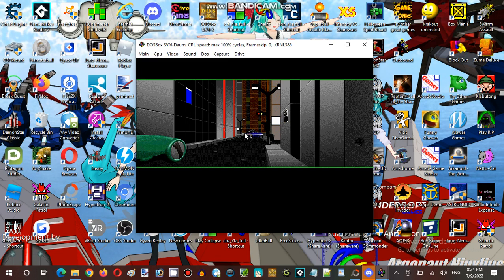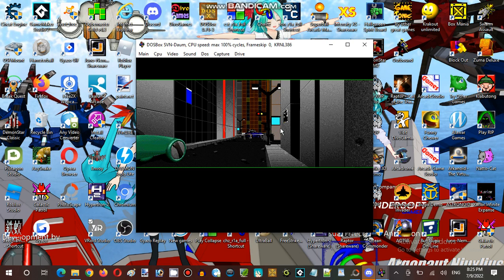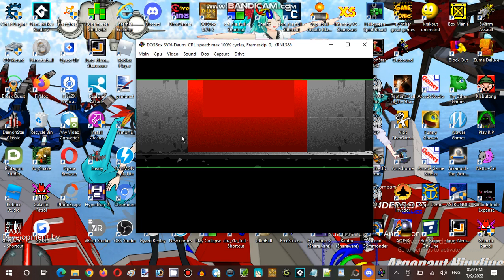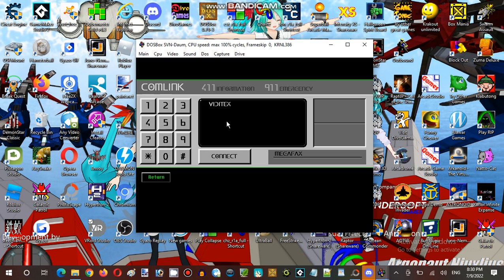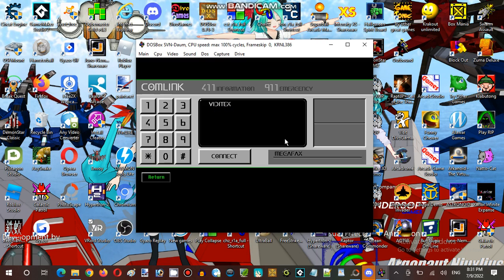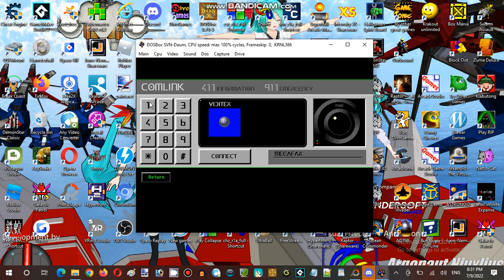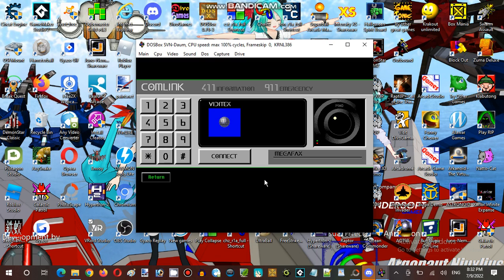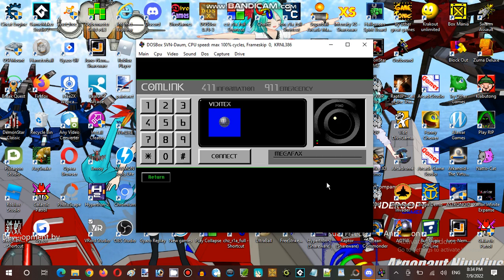Saturday Anime Night Time Streaming Hour at Anime, Vocaloid, & Utau RP Establishment 05 Part 02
Developer: Reactor, Inc.
Publisher: Reactor, Inc.
Powered Game Engine: MacroMind Director
Author: Mike Saenz, Joe Sparks

Which is the creator of Spaceship Warlock and Total Distortion for indie computer games whom made around in 1990's with known for made independently thoughts like music-video, interactive-movie, indie games, animation videos and cool stuff, With the recommended that Spaceship Warlock were like interest our of James's Shows streaming here.

Video Recorder
Sound Editor